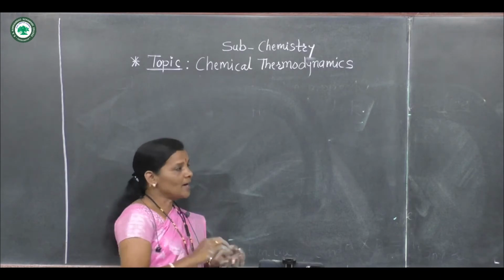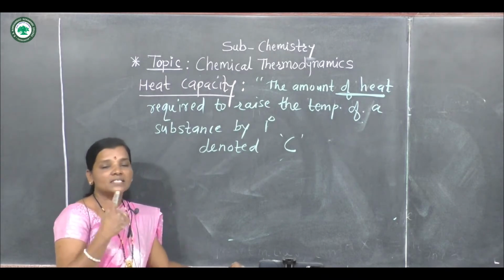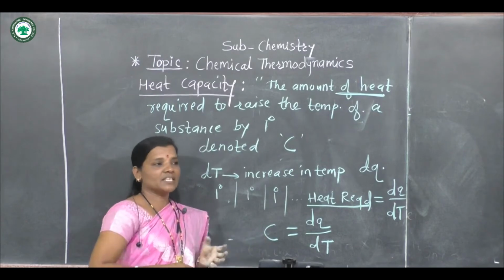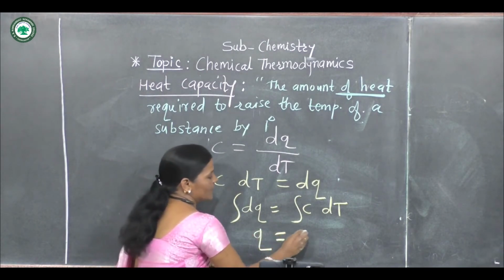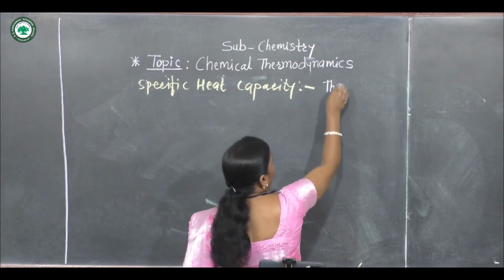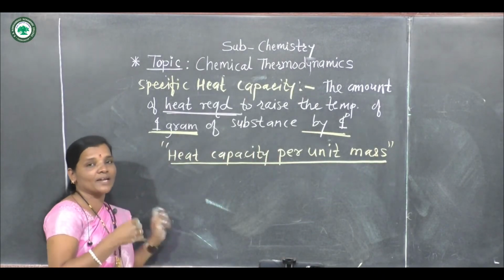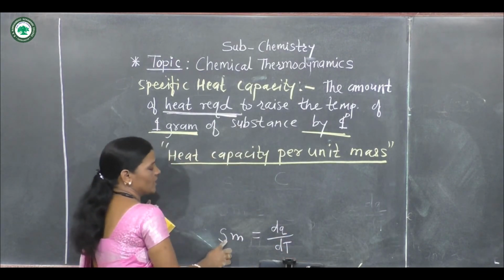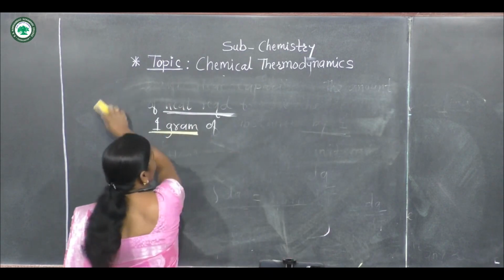CET (Chem) || Topic: Chemical Thermodynamics part 4 || By Prof. Choudhari K.B.